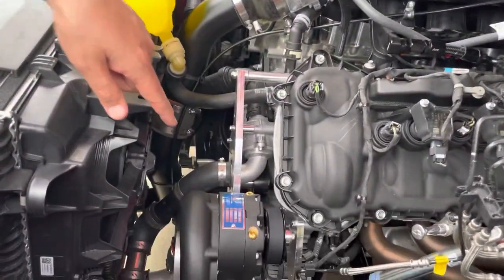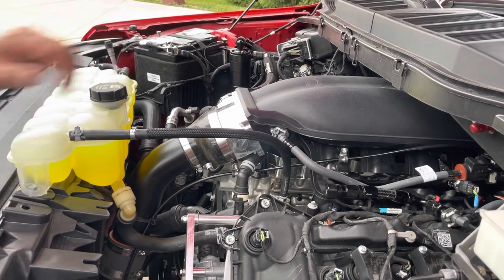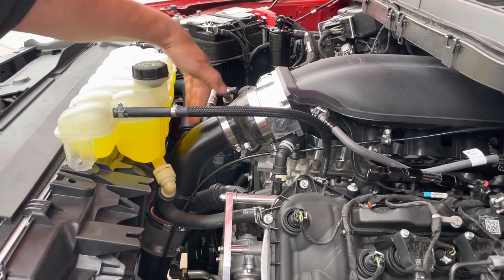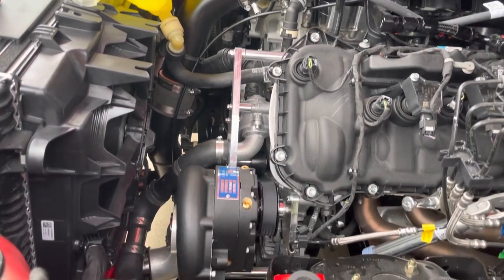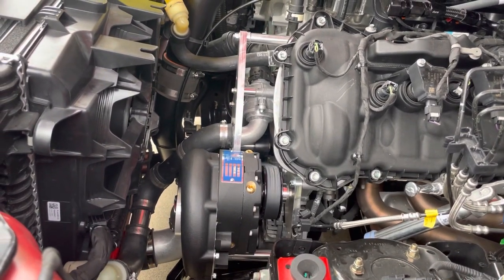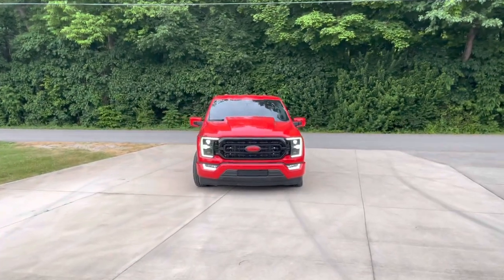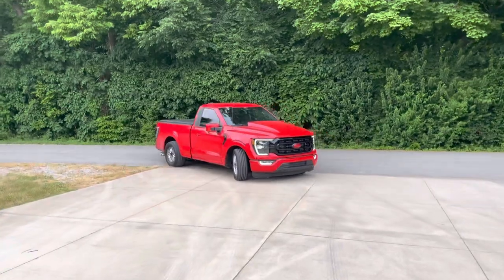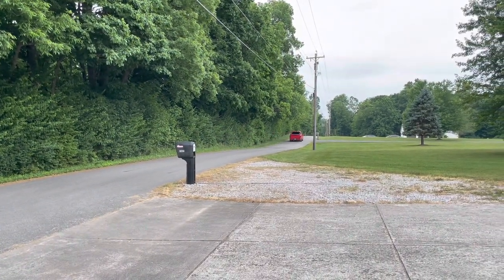Beefcakes Vortech Supercharger F150 Part 3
Our vortech supercharger installation is complete. We’re just doing some street logging right now. Getting the base file dialed in the trucks driving great

We have the new suncoast , convertor and stage two transmission package for the 10r80 installed

We like to put at least a few street miles on them before we start ripping it up on the Dyno

Again, all the parts to see on this truck are available directly through us at beefcake racing don’t hesitate to call for all your F150 or late model Performance needs

Whats on the truck!
vortech supercharger kit for the 2021, 2022, and 2023 f150

lth headers we used on our truck with eco green gesi cats